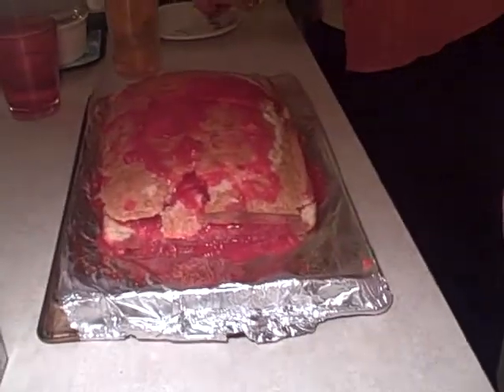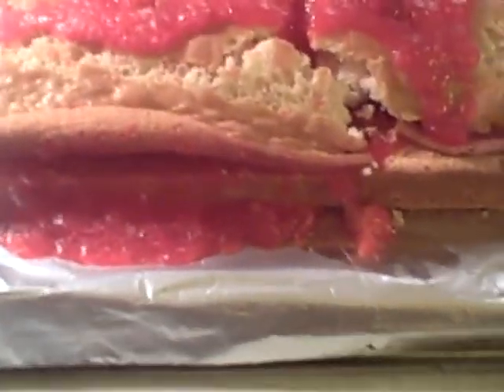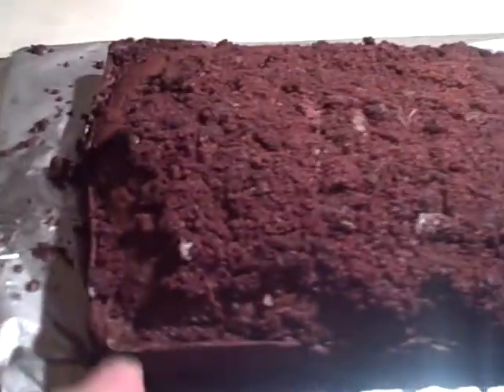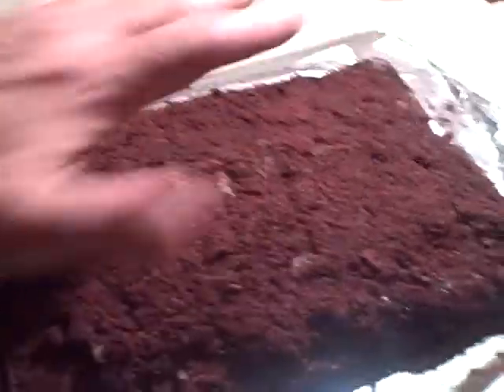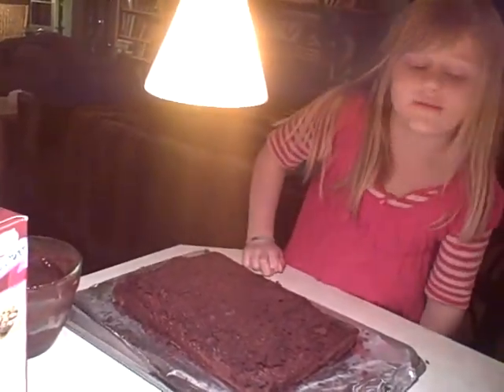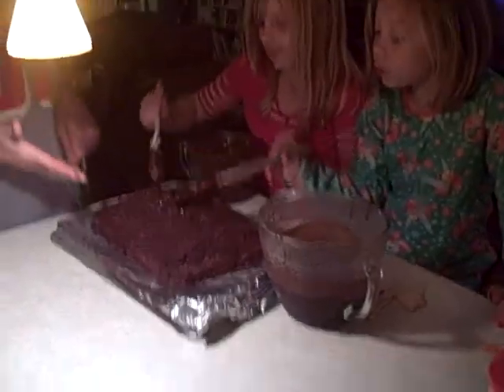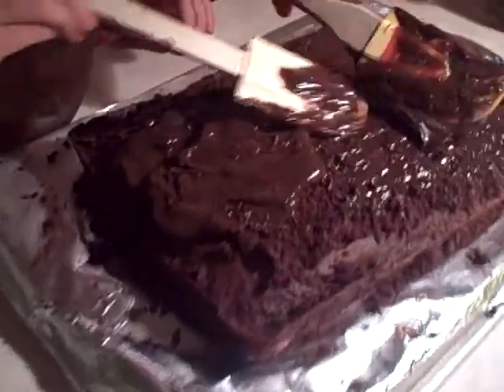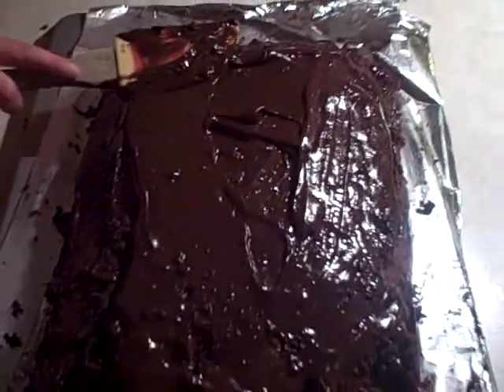Birthday Cakes, Part 1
The twins and I share a birthday, and making cakes together is half the fun.